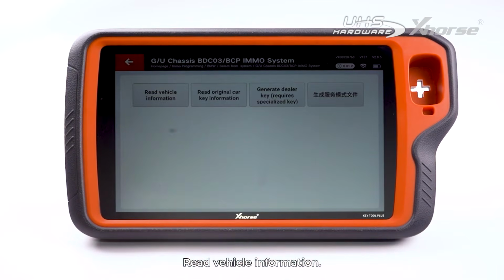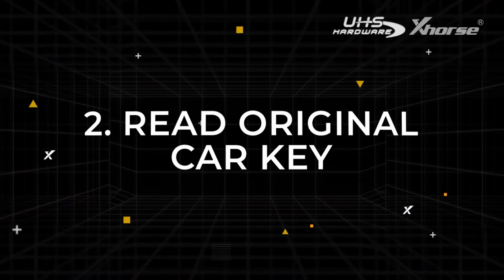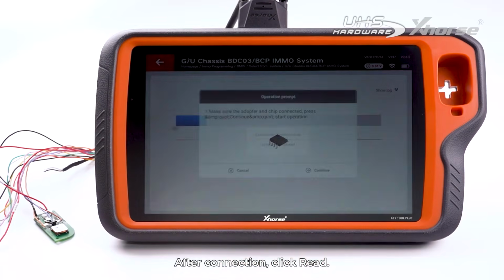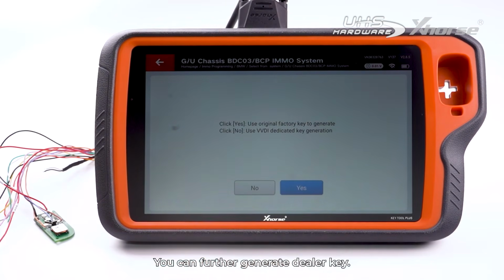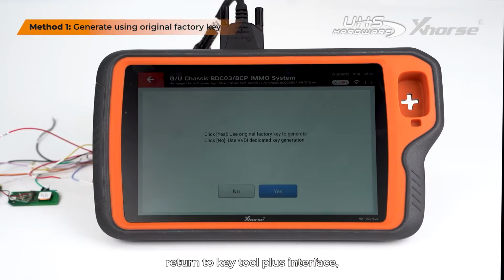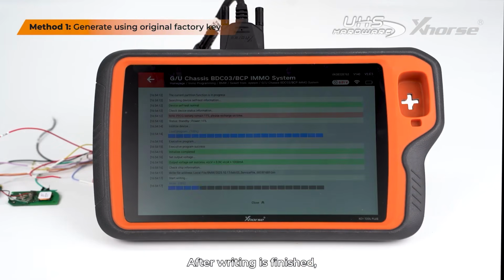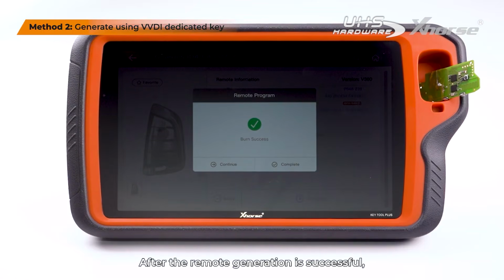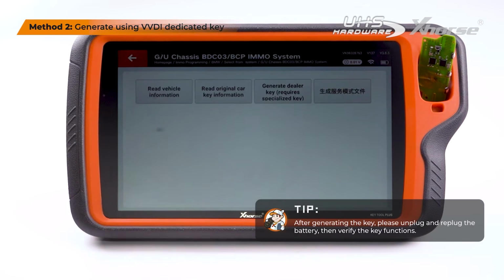How to clone Key bmw G_U Chassis BDC3 using xhorse KeyTool Plus Pad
In this video we walk you through how to clone a BMW G-series key using the Xhorse Key Tool Plus and MCU cable, step by step. We hook up to the car, pull the vehicle info, then read the data from the original key by soldering four wires onto the key board, same way you’d wire up any small electrical job. Once that data’s saved, the tool builds a “service file” we use to make a new working key.

You’ll see two ways to make a dealer level key:

Using the car’s original key: remove the wires safely with a soldering iron, move the MCU cable to the factory key, load the file, and let the Key Tool Plus write the new data.

Using a VVDI/BMW dedicated key: first generate the remote in the BMW menu, then load the same service file and program the new key on the device.

At the end, we unplug and reconnect the battery and test all functions so you can see the cloned key working like stock—lock, unlock, and start, just like the original.